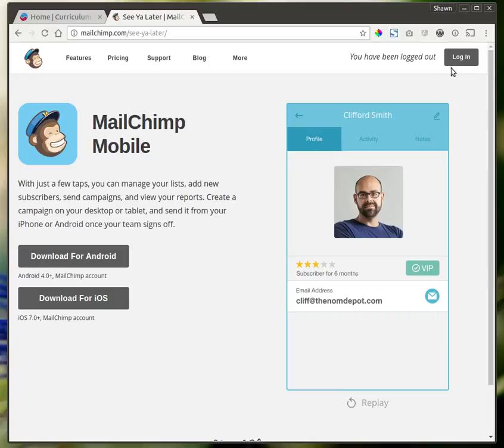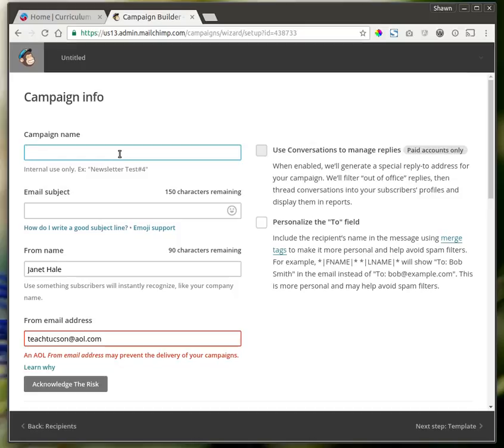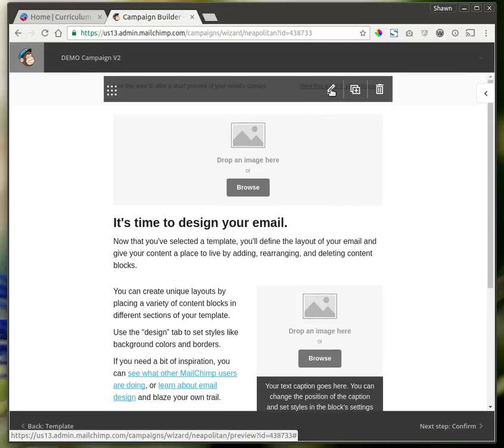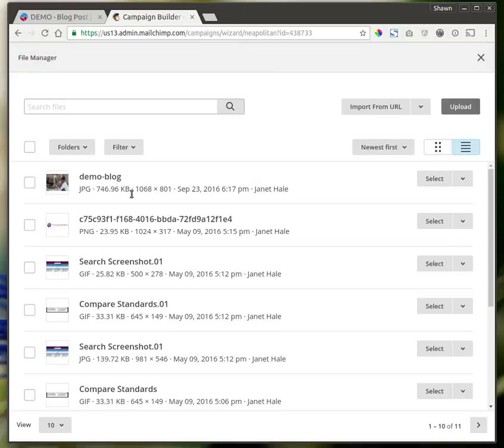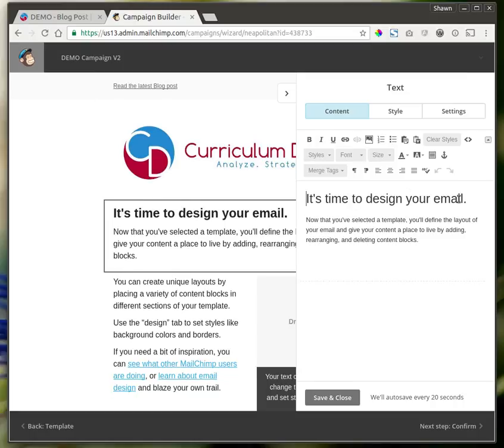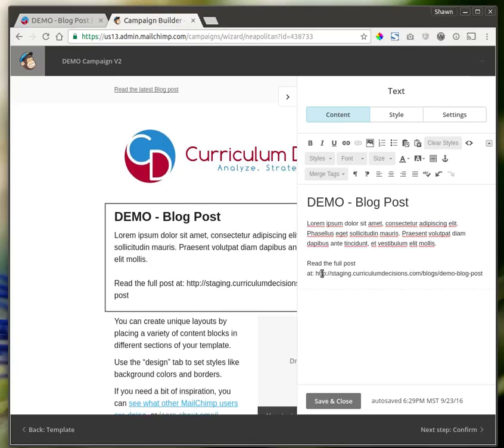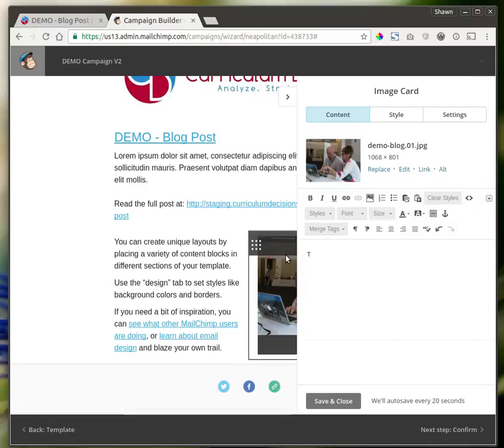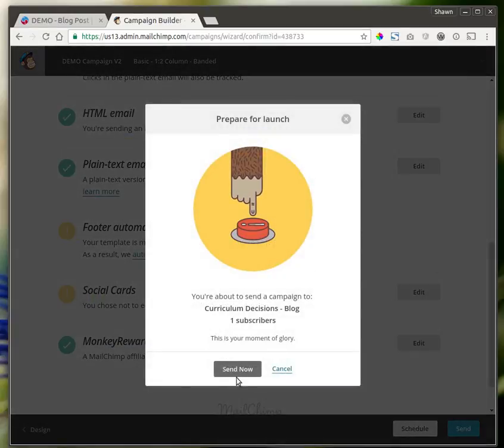Create Mailchimp Campaign